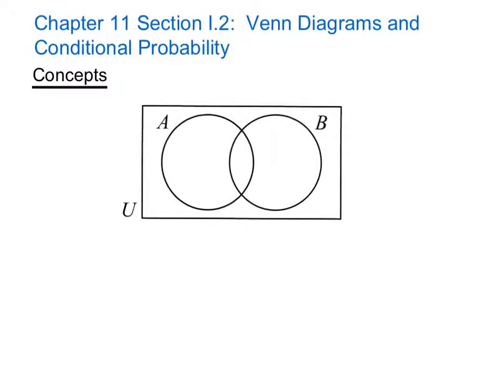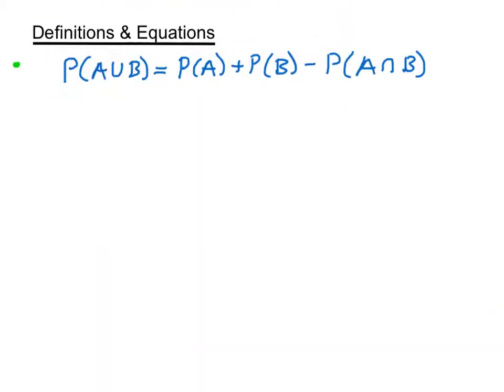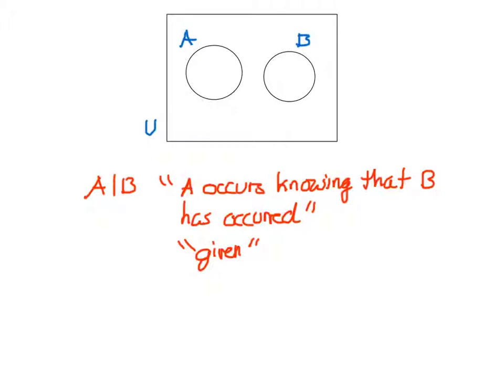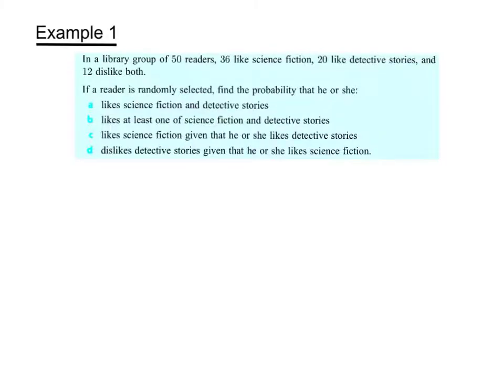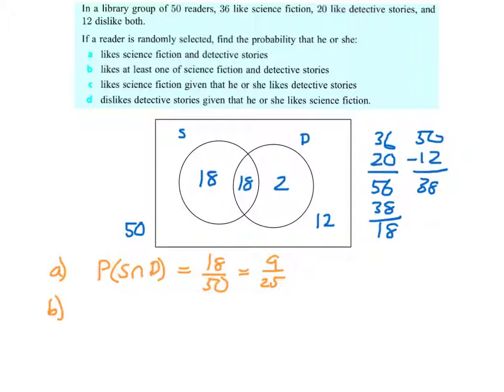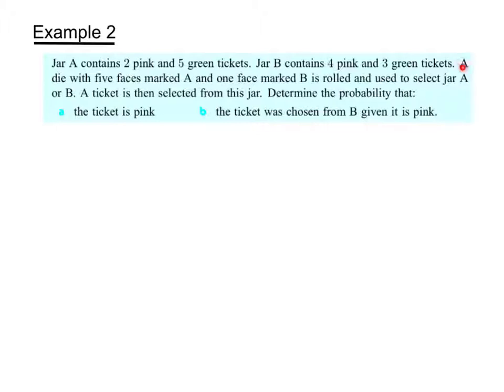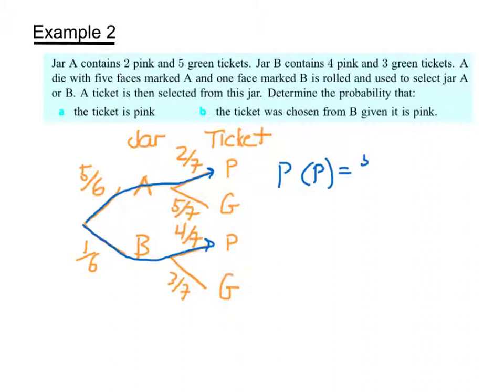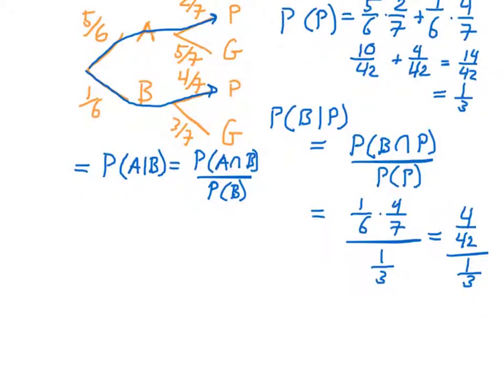Chapter 11I 2